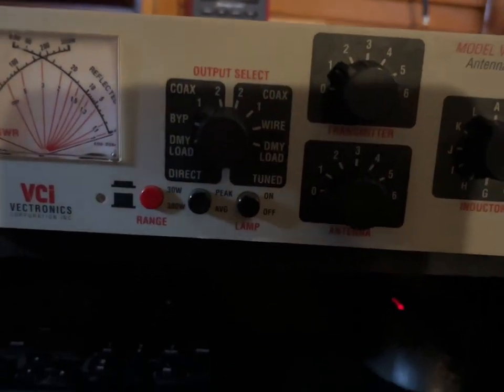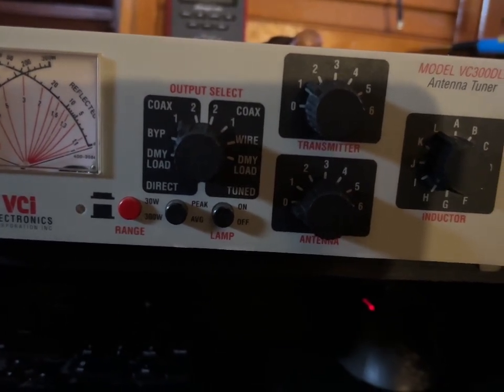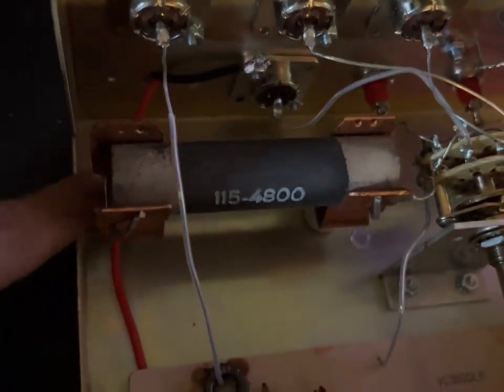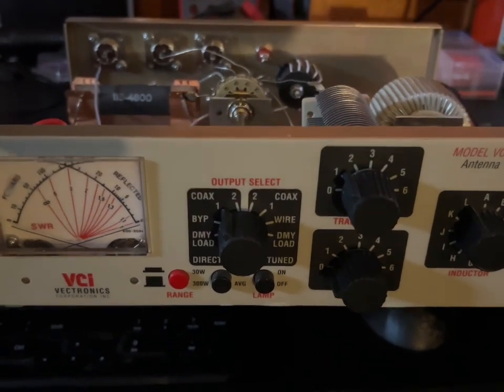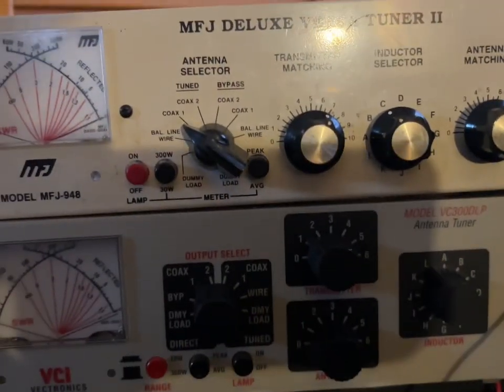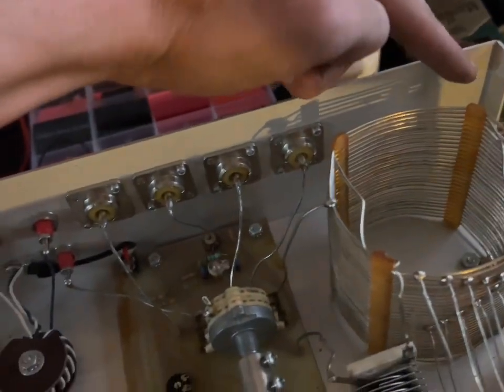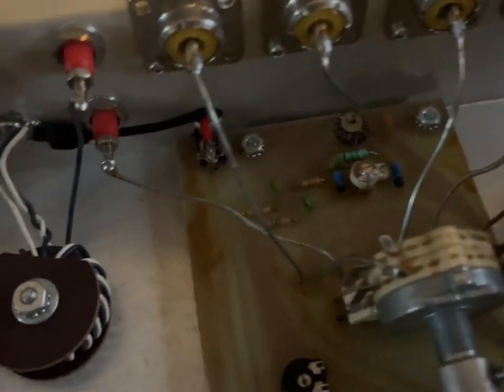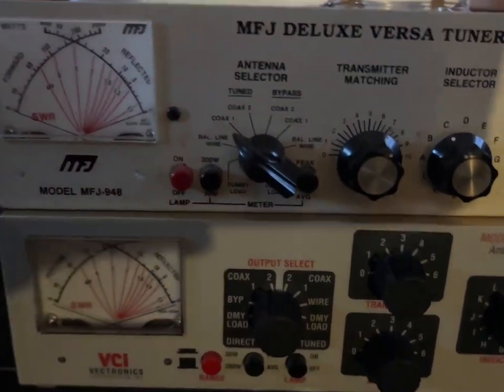Getting the lights to work on the tuners with out the original barrel plug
In this video, I am connecting wires to power the lights on my tuners. When I originally bought them, they didn't come with the barrel plugs needed to power the lights. The VCI tuner is used for my coaxial antenna A, and that is my go-to setup. The MFJ antenna tuner is used for antenna B, which is for any antenna testing.

The dipole was tested at 1.15:1, so that is now package and ready to sell